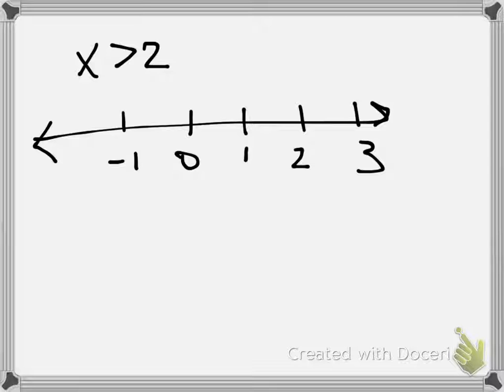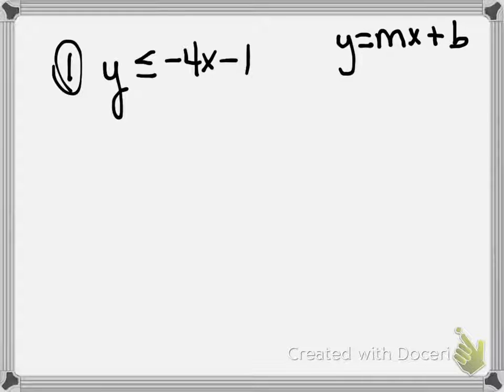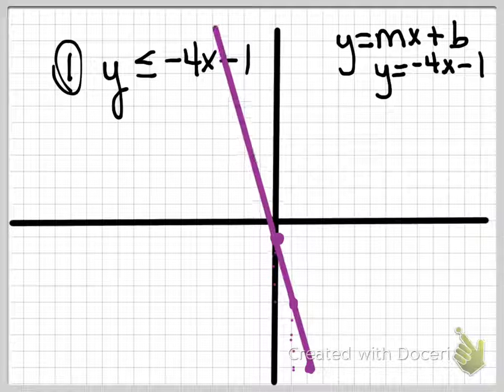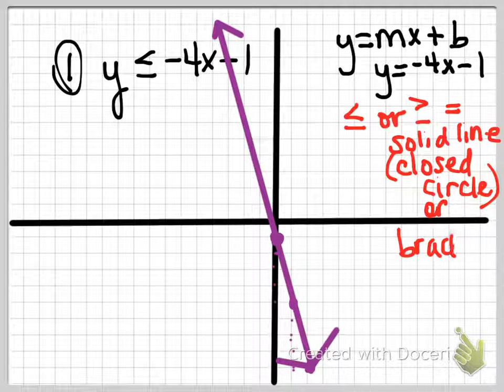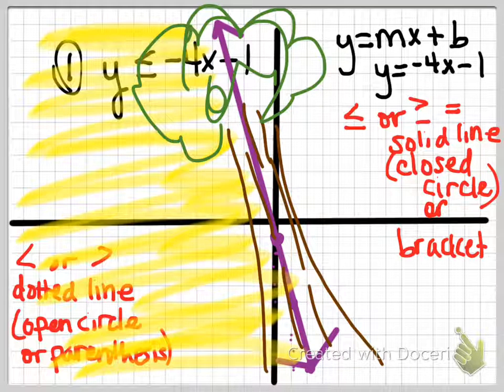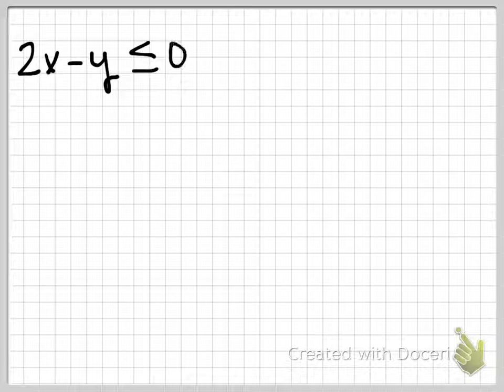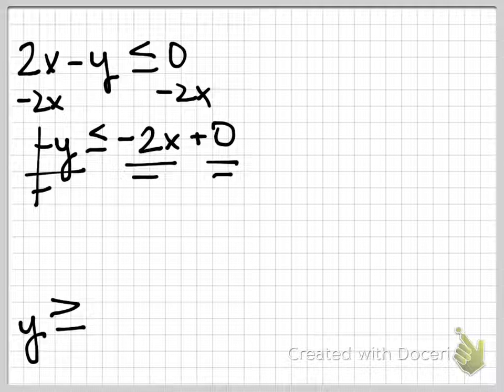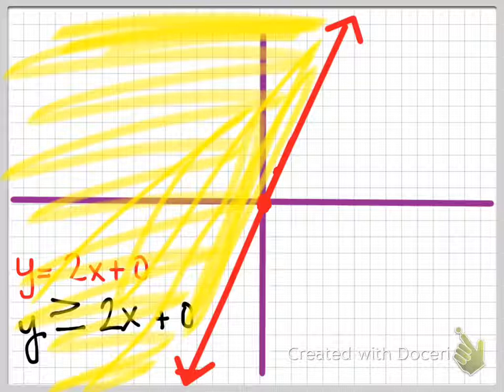3 7 Graphing Linear Inequalities